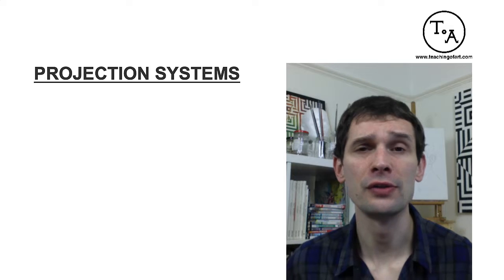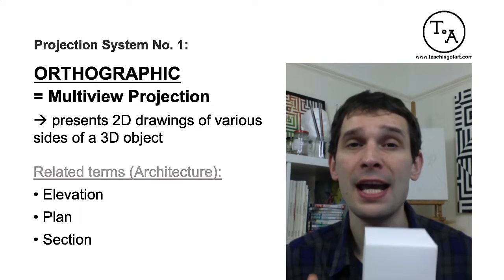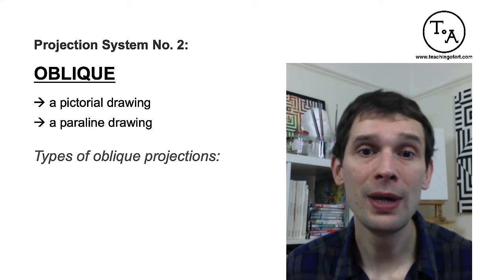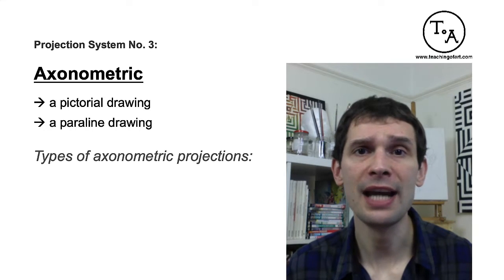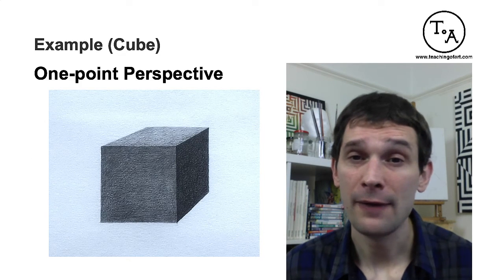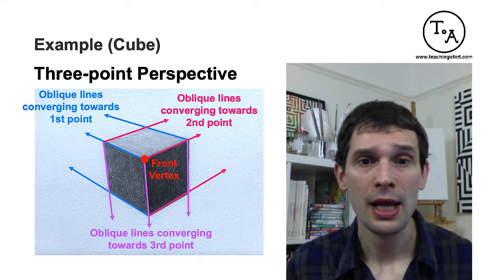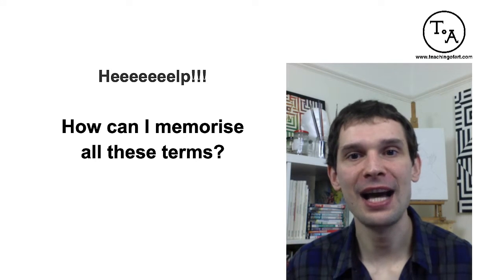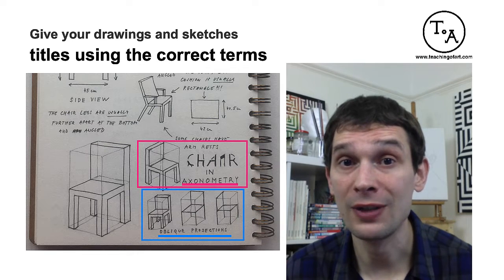What is orthographic, oblique, axonometric or perspective projection? – Teaching of Art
Learn everything you need to know about projection systems
►► Learn to shade like a pro in less than 30 minutes.

What a challenge this was! ;-)

In this episode, I will explain definitions of the following art terms:
- Orthographic Projection or Multiview Projection
- Oblique Projection
- Axonometric Projection
- Perspective Projection

I will not only explain these art terms but also try to simplify them to their main principle.

There are several key terms related to these projection systems, which I will talk about, and those are:
- A pictorial drawing
- A paraline drawing

I will not only talk to you about the definitions of these 4 art terms but also show you actual examples of:
- Cube in Multiview
- Cube in Obliques
- Cube in Axonometry
- Cube in One-point Perspective
- Cube in Two-point Perspective
- Cube in Three-point Perspective

It is quite interesting because there are different ways how to draw a 3D cube (or any other 3D object) without using the perspective rules. The oblique drawing and axonometric drawing appear to be 3D (3 dimensional) but they are non-perspective projections.

If you're an artist, a designer or an architect, you should definitely know these art terms and use them in practice!

So, in this art tutorial I will also reveal to you how you can use this knowledge about projection systems in practice…

… and I will show my drawings including a page from my art sketchbook,

… but most importantly I will tell you a little trick how you can easily memorise these art terms!

In this video you will:
- learn what is orthographic projection definition (plan, section, elevation)
- learn what is orthographic drawing (front view, top view, side view)
- learn what is multiview projection definition
- see what is orthographic projection drawing (cube)
- learn what is oblique projection definition (plan oblique & elevation oblique)
- learn what is oblique drawing
- see what is oblique projection drawing (cube)
- learn what is oblique projection (plan oblique & elevation oblique)
- learn what is pictorial drawing
- learn what is paraline drawing
- learn what is axonometric projection definition (isometric, dimetric & trimetric)
- learn what is axonometric drawing
- see what is axonometric projection drawing (cube)
- learn what is perspective projection definition
- learn what is perspective drawing
- see a cube in one point perspective drawing
- see a cube in two point perspective drawing
- see a cube in three point perspective drawing

Projection = System = Drawing

Would you like to learn how to draw these projections?

Chapters
0:00 Introduction
0:48 Projection Systems Overview
1:16 What is Orthographic Projection
1:51 Example of Orthographic Drawing (Cube)
2:32 Elevation, Plan and Section (Multiview Projection)
3:23 What is Pictorial Drawing
4:17 What is Paraline Drawing
5:05 What is Oblique Projection
6:14 Example of Oblique Drawing (Cube)
7:22 What is Axonometric Projection
8:12 Example of Axonometric Drawing (Cube)
9:15 What is Perspective Projection
9:51 Example of cube in One-point Perspective
10:30 Example of cube in Two-point Perspective
11:14 Example of cube in Three-point Perspective
12:19 Definitions Summary
15:03 How to use this knowledge in practice
16:16 Help! Easy trick to memorise these art terms

Learn how to draw, paint and prepare art portfolios with Teaching of Art!